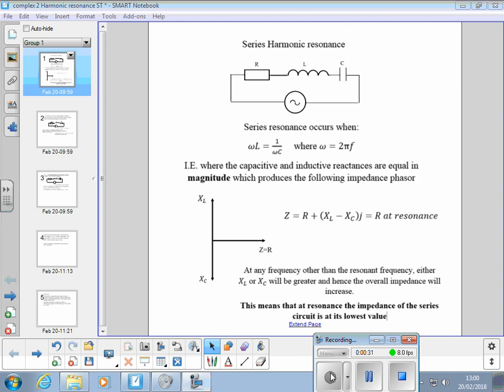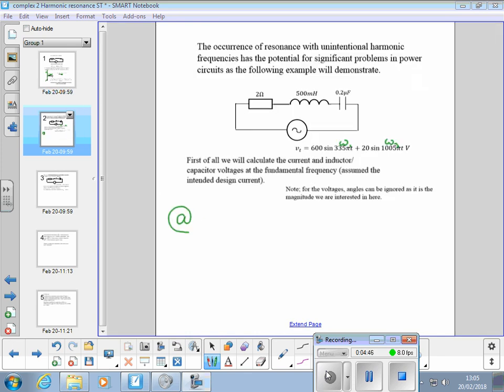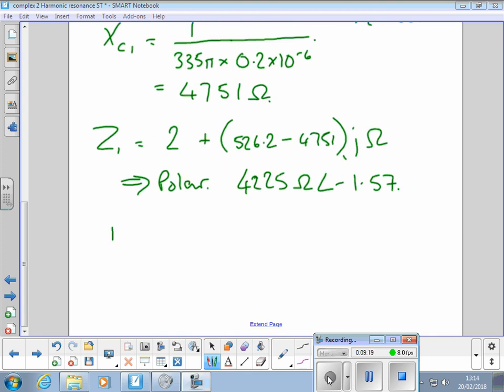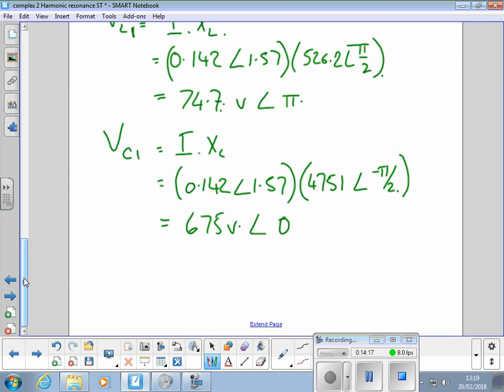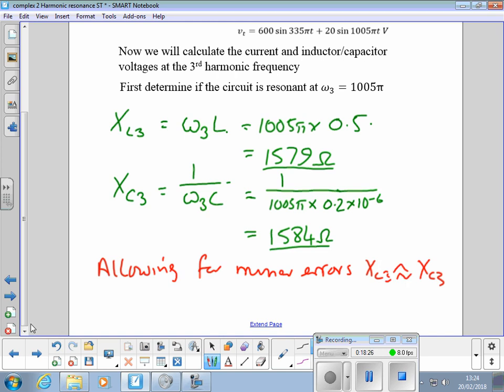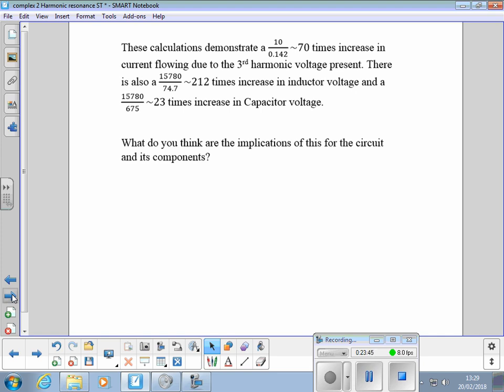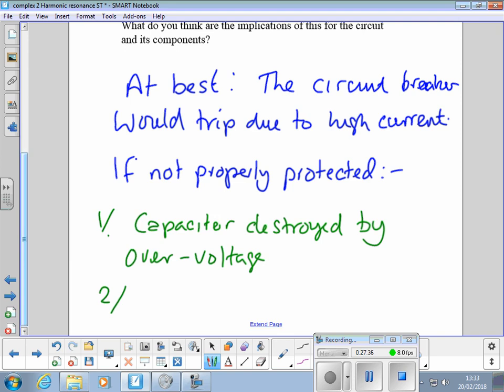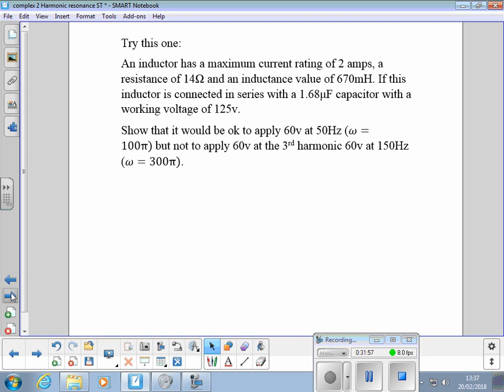20th Feb Harmonic resonance Part 1